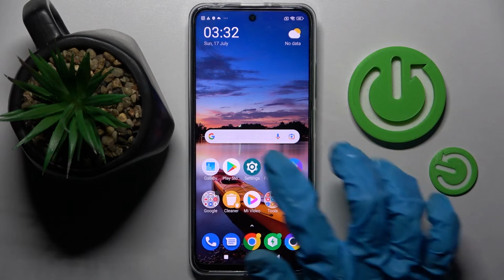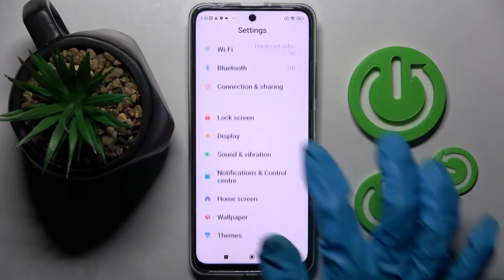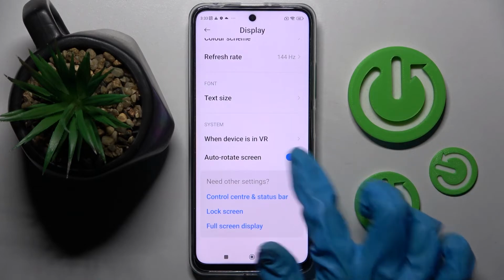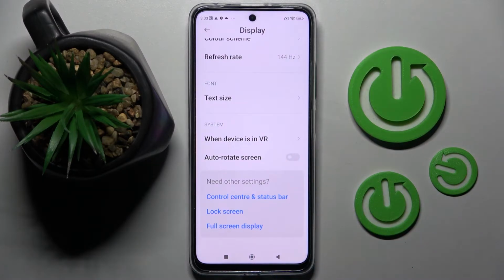How to Turn On / Off Auto Rotate Screen on POCO X4 GT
Find out more about managing the auto-rotate screen in POCO X4 GT:
Welcome. The following guide will show you how to enable and disable Auto Rotate Screen on your POCO X4 GT. You will learn how to find this feature icon in the tap menu and also how to manage it through settings. Enjoy the video and learn more about your POCO X4 GT. If you want to know more about your POCO X4 GT, visit our YouTube channel.

How to switch off the auto-rotate screen in POCO X4 GT? How to enable screen auto-rotate in POCO X4 GT?  How to locate the auto-rotate icon in POCO X4 GT?